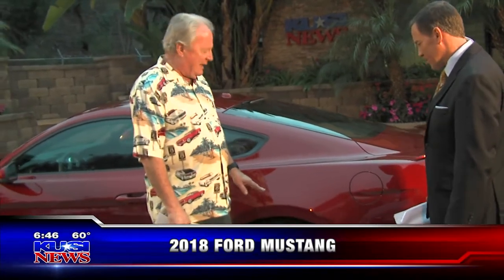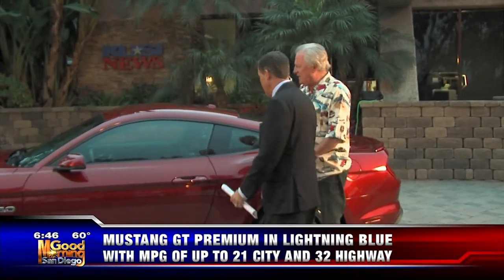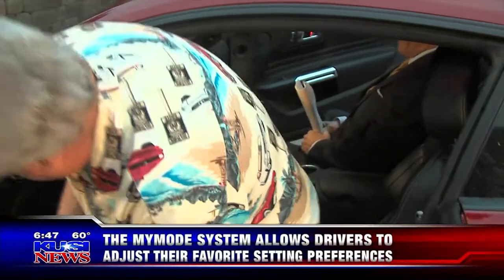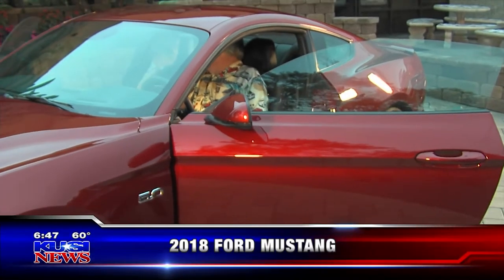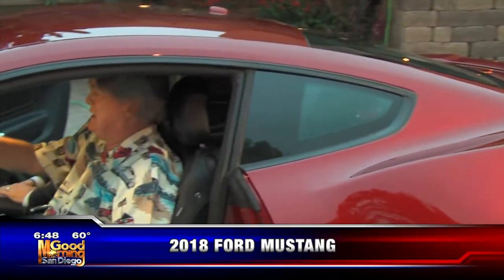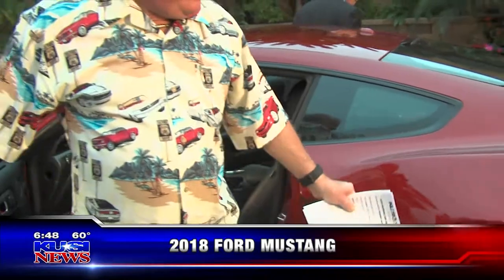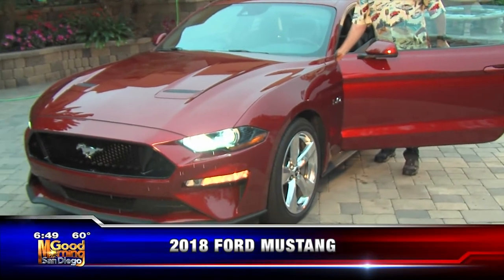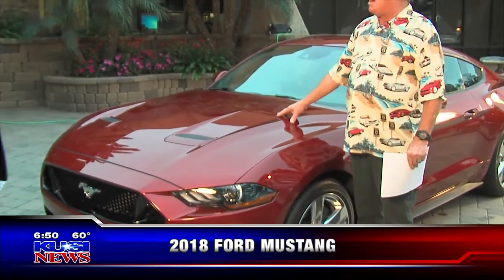2018 Ford Mustang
2018 Mustang GT...totally a winner!